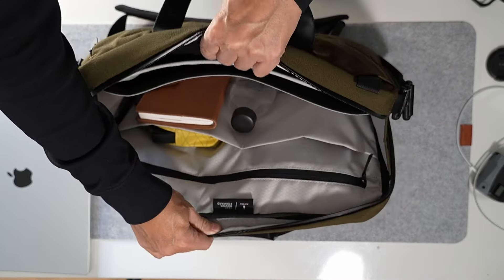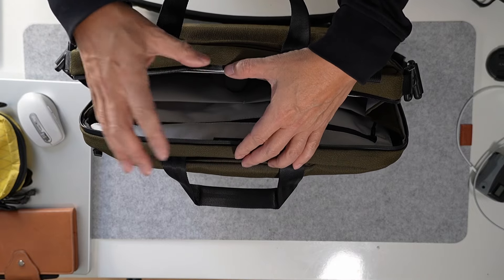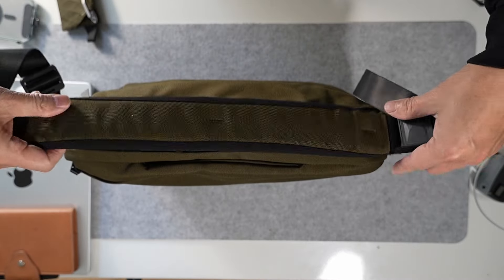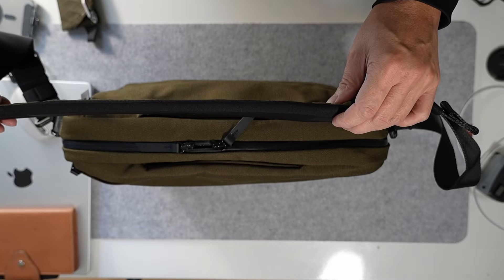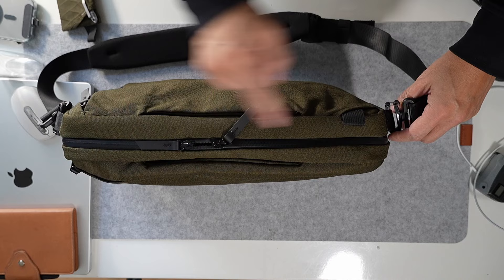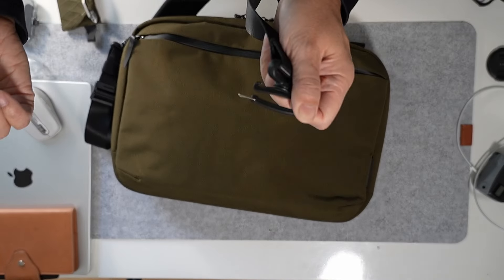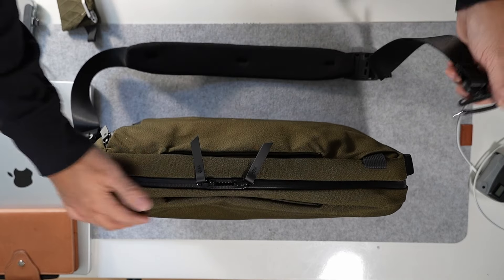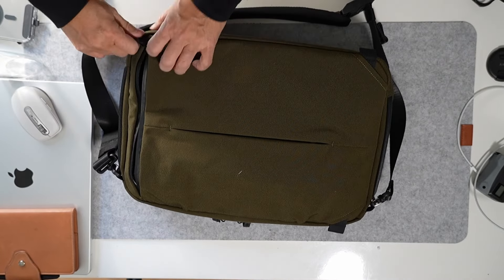Alpaka Elements Tech Brief Pro Review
This is one of the small briefcase I have reviewed from Alpaka.